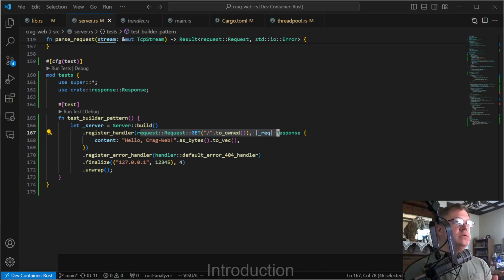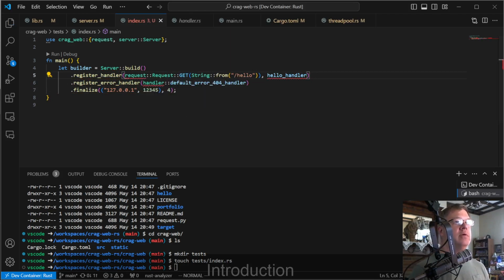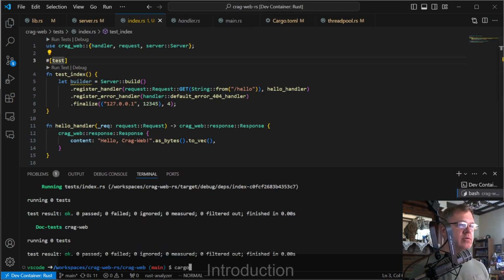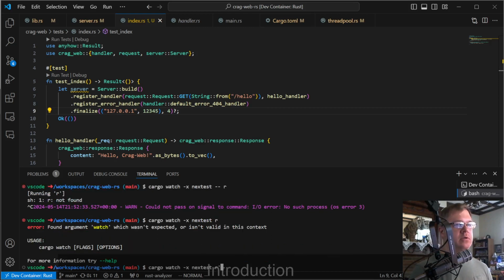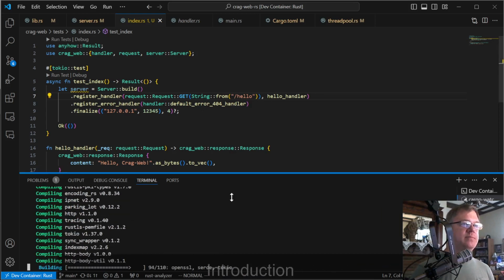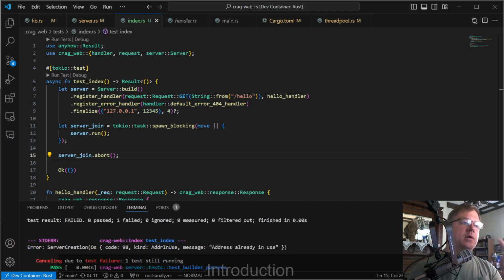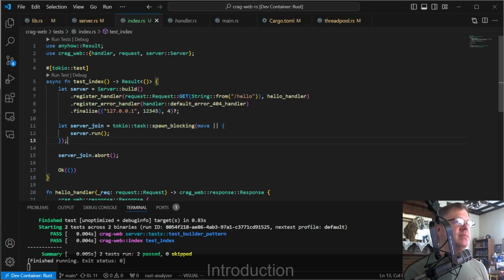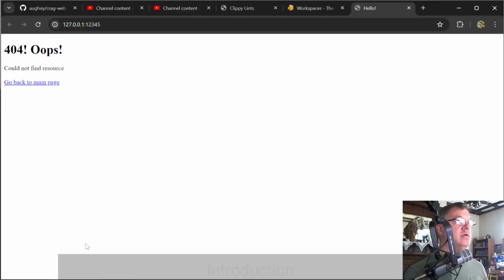Code Review - Setting up integration testing - 6 of ?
This video creates integration testing for the server to validate functionality.  Uses the reqwest library, brings in tokio for async work in dev mode, and anyhow.